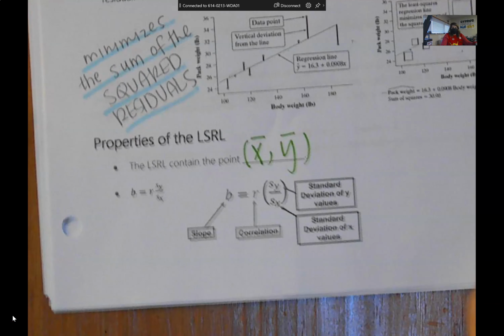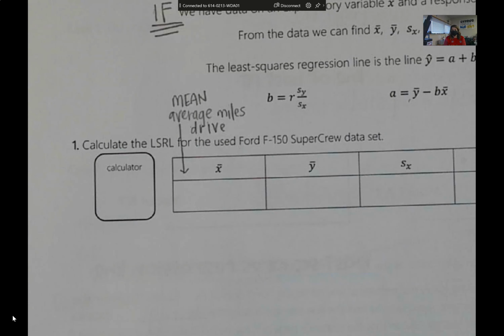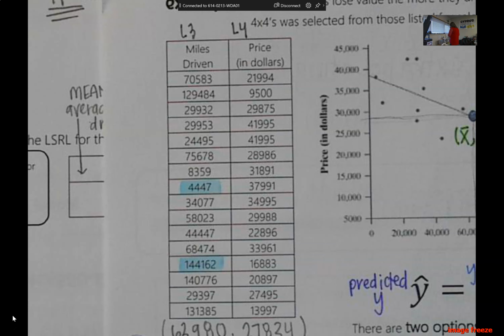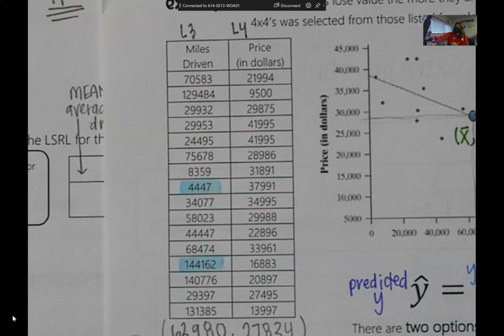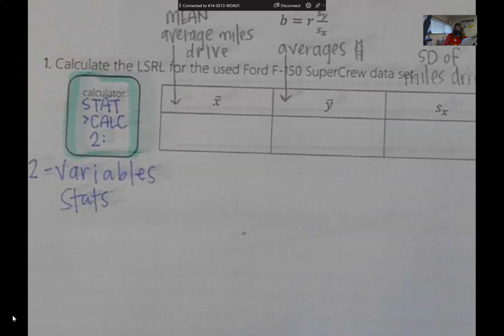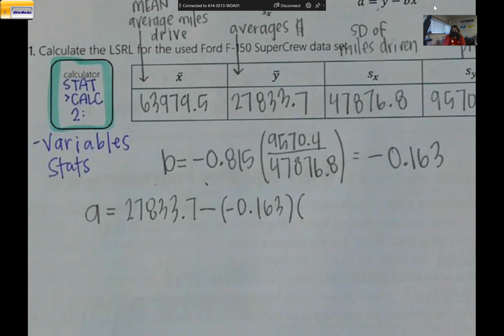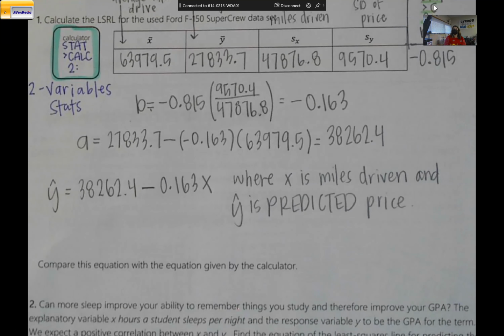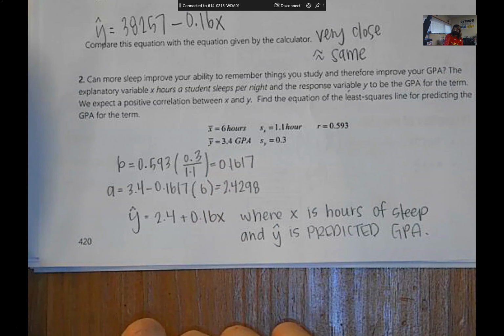Lesson 46, Part 2: Calculating LSRL